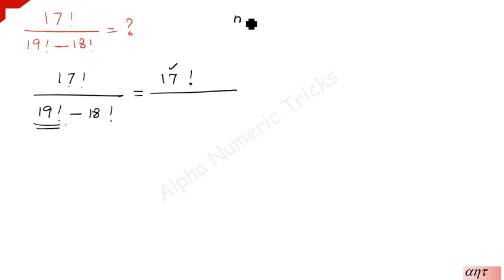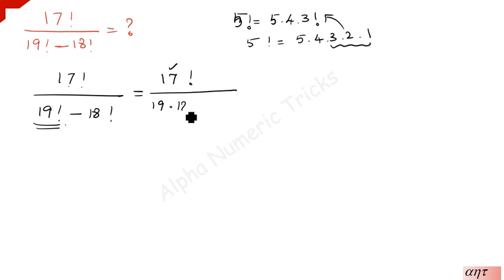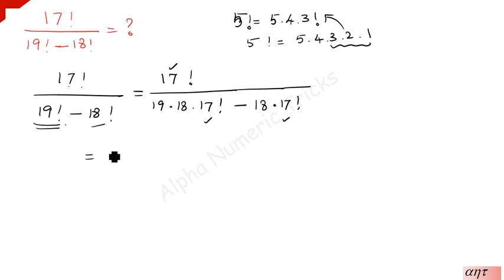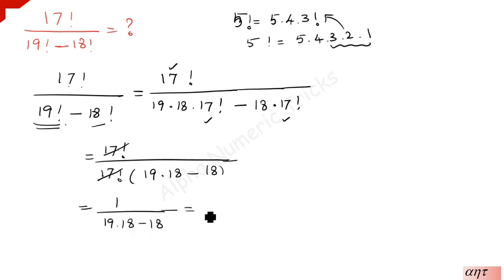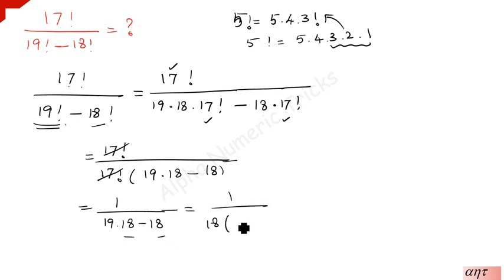Nice factorial problem|AlphaNumericTricks